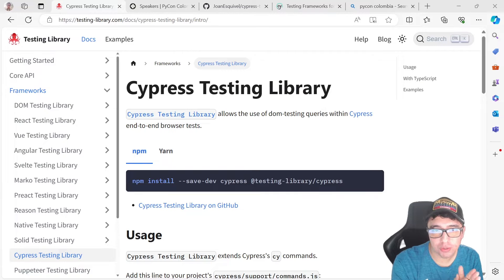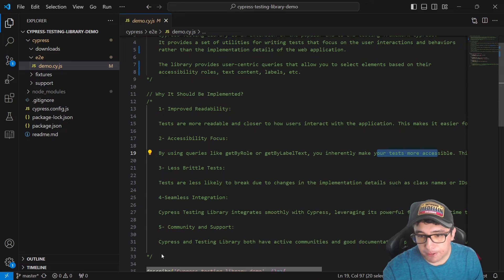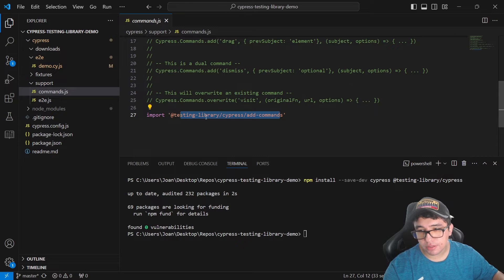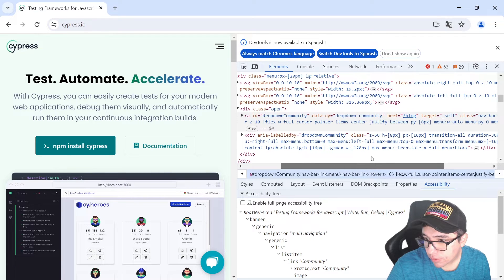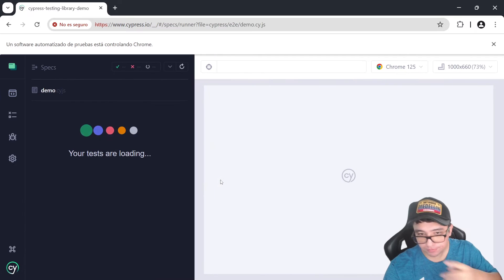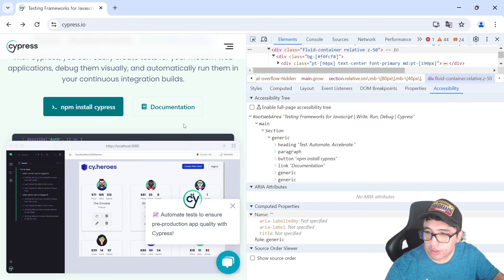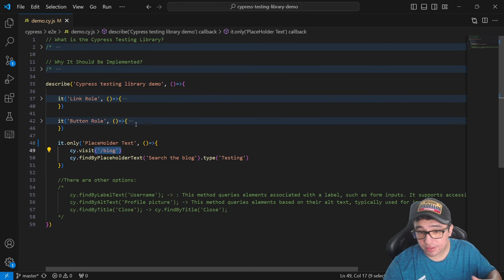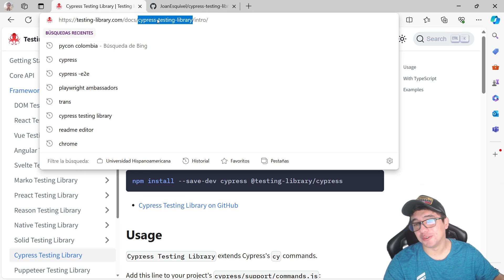Cypress Testing Library: Find Elements by Accessibility Roles!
Unlock the full potential of your testing with the Cypress Testing Library! In this video, we'll dive into game-changing tips and tricks that will elevate your testing skills and efficiency. Learn how to write more maintainable, readable, and robust tests that focus on how users interact with your application. Whether you're a beginner or an experienced developer, these insights will help you master Cypress Testing Library and transform your testing process. Don't miss out on these must-know techniques!

⏰Timestamps:
00:00​​​​ - Introduction.
00:18 - What is Cypress Testing Library?
01:13 - Why is it important?
02:31 - How to implement it?
03:37 - Pycon announcement
04:11 - FindByRole, FindByPlaceholder, and other examples!